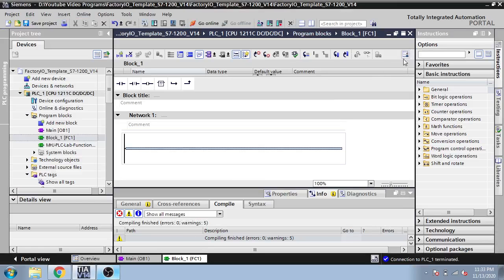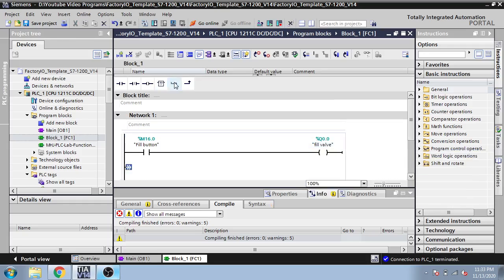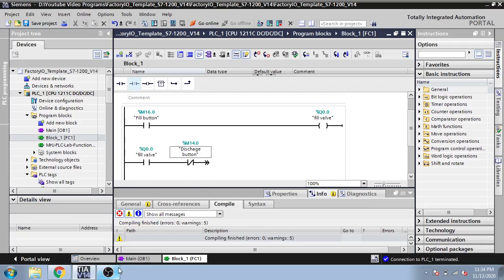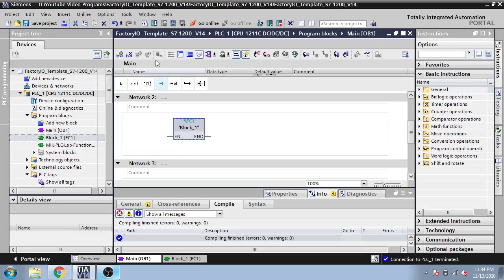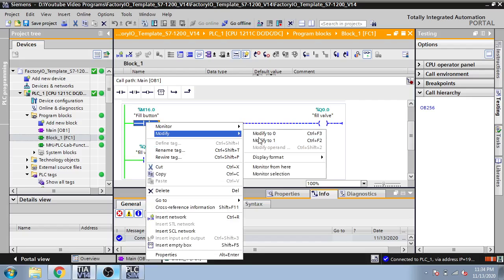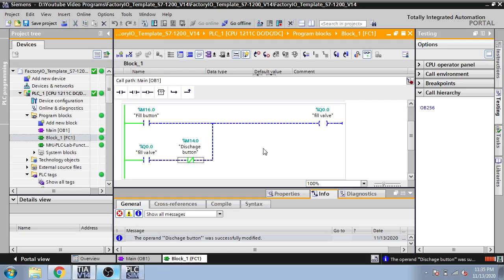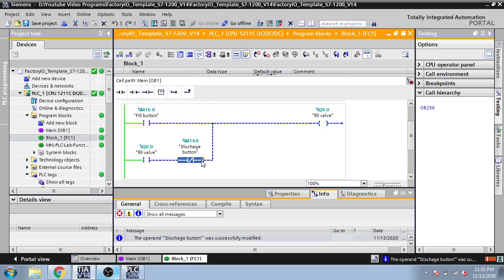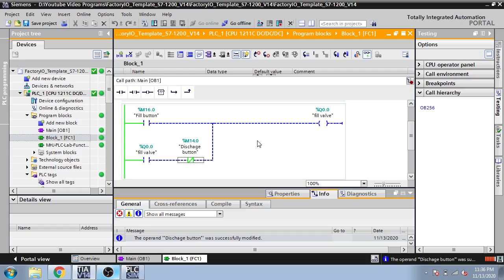Siemens TIA Portal - PLC - Tutorial 10 Latching & Unlatching of Logic (PLC Automation)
In this video i am discribe you how latch & Unlatch work in TIA Portal Siemens PLC software